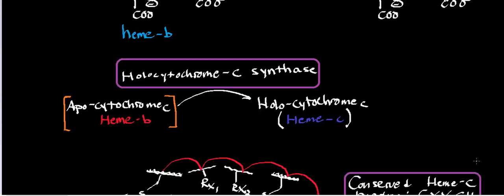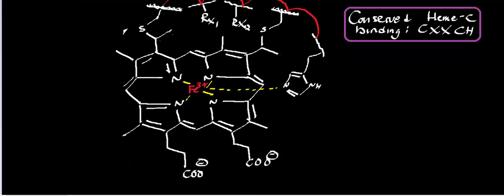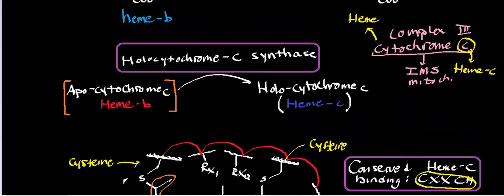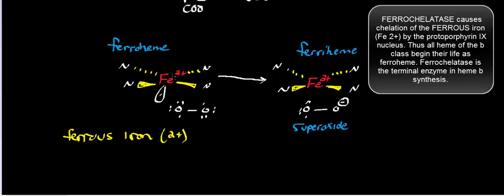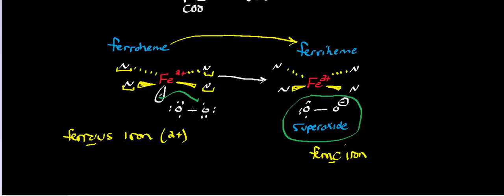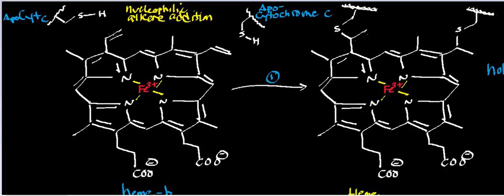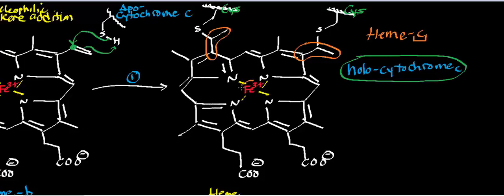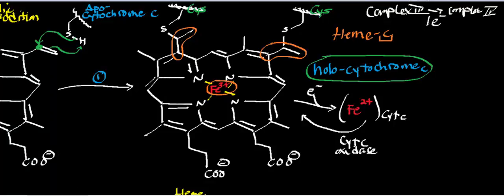Biochemistry | Cytochrome c + Holocytochrome c Synthase - Biochemistry & Mechanism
Welcome to Catalyst University! I am Kevin Tokoph, PT, DPT, and this is one of my earlier biochemistry videos where we discuss the biosynthesis of cytochrome c by holocytochrome c synthase.